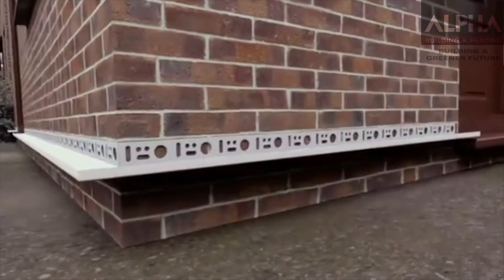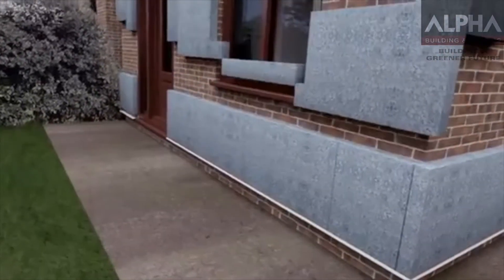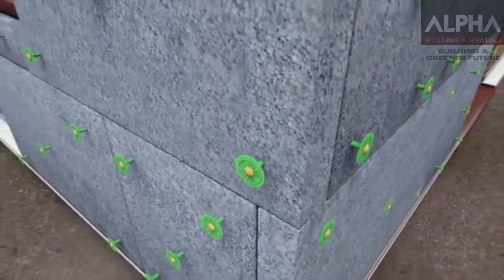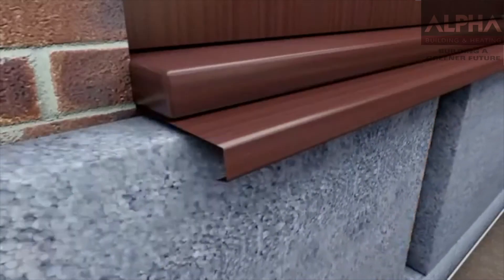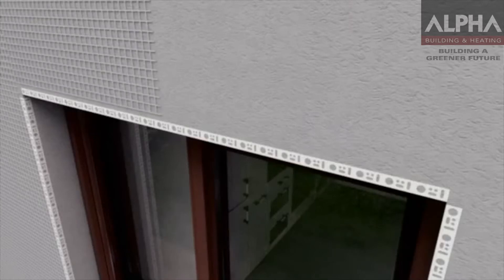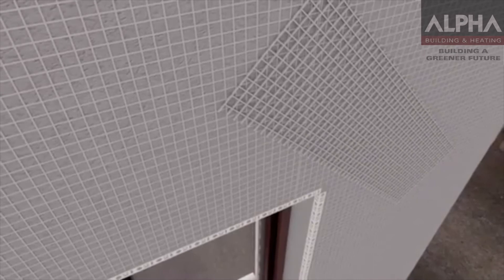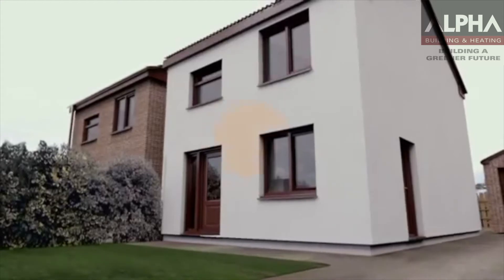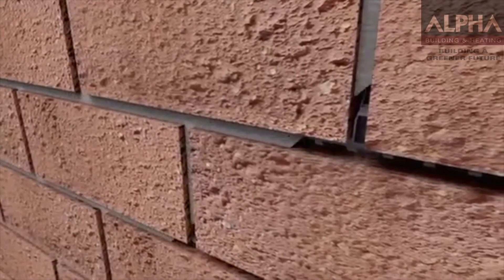External Wall Insulation